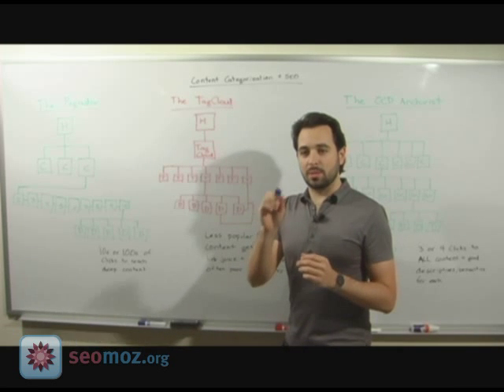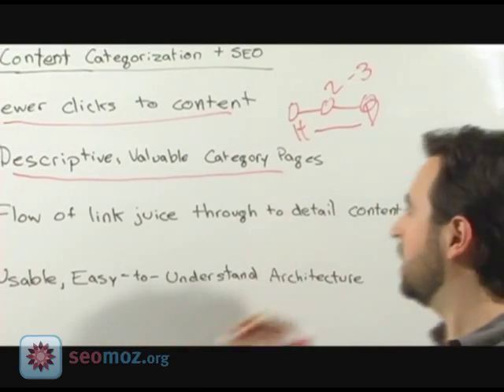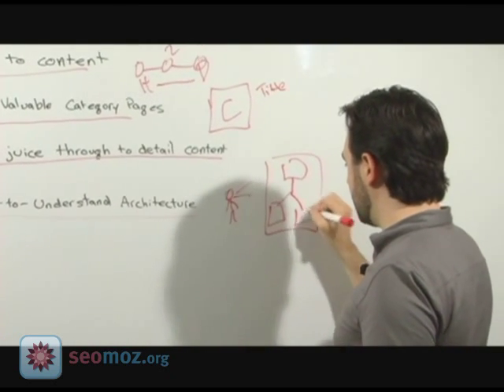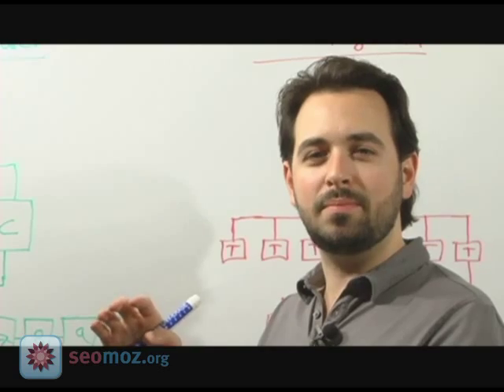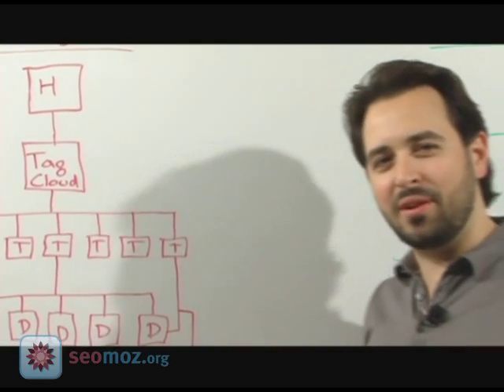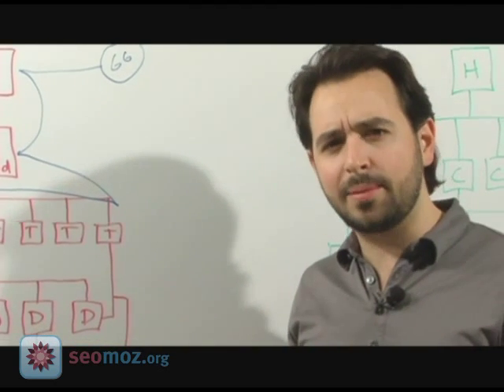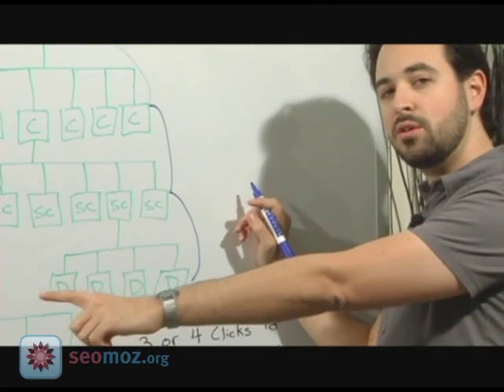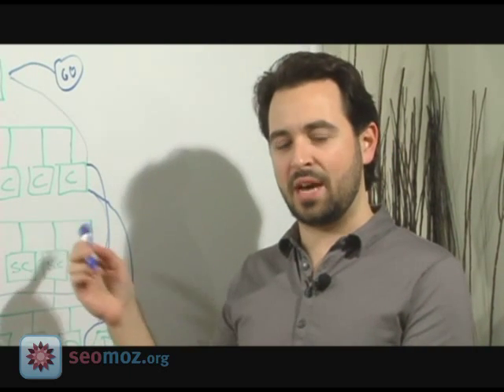Whiteboard Friday-Content Categorization for SEO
This week, Rand discusses various methods of Content Categorization. Placing some time and effort into your info architecture can make a huge difference in both rankings and user experience.